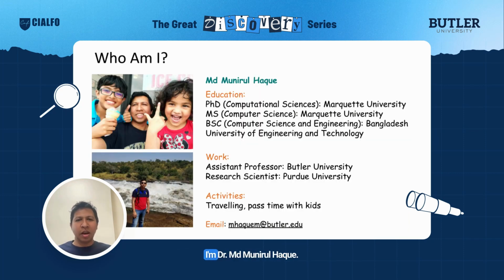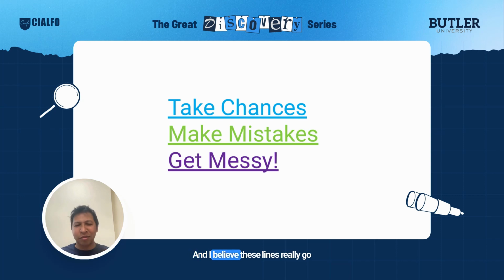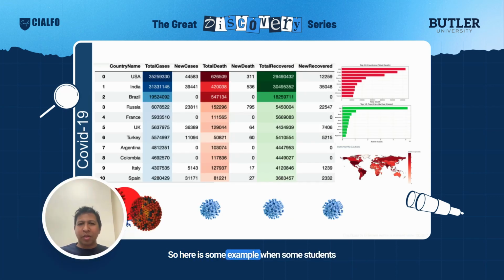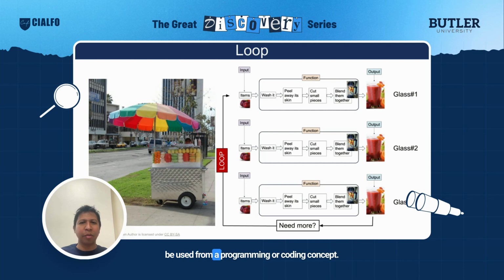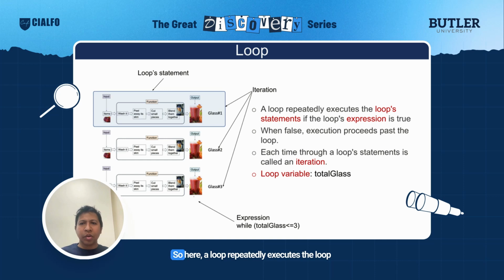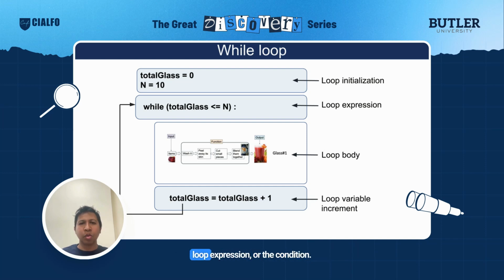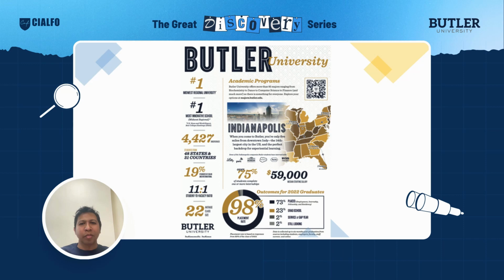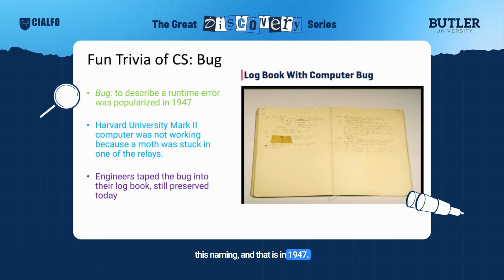The Great Discovery Series || Python Programming at Butler University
Prepare yourself for an exhilarating adventure into the realm of Python Programming! This vibrant domain offers boundless potential and guarantees fulfilling career prospects for individuals driven by problem-solving, innovation, and a passion for technology. In this session, Professor Md Munirul Haque from Butler University will provide an in-depth exploration of Python Programming, unveiling its diverse applications and the transformative impact it can have on industries worldwide.